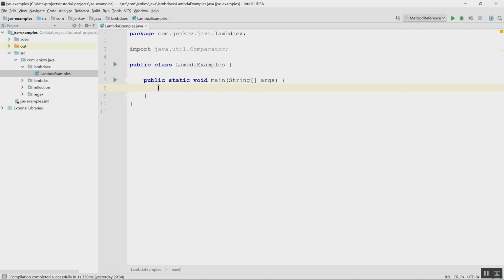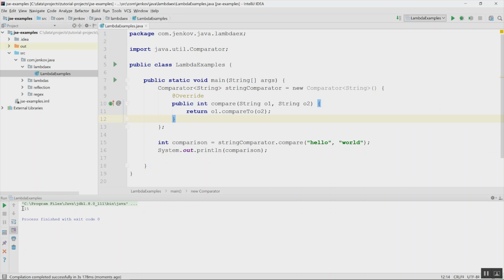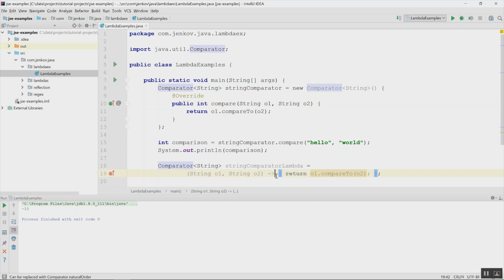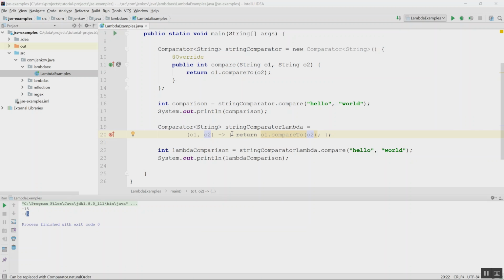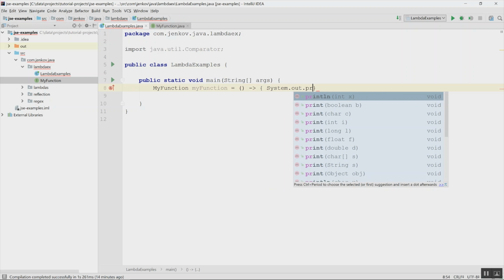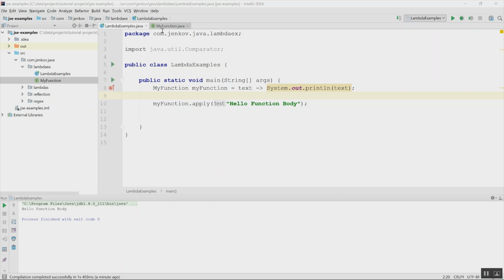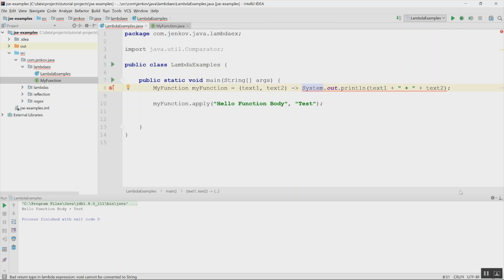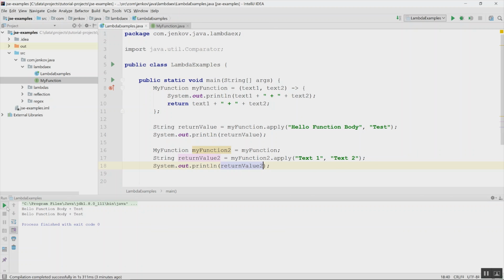Java Lambda Expressions #1 - The Basics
Java Lambda Expressions are the closest you get in Java to having functions as objects. Java lambda expressions are similar to anonymous implementations of single method interfaces, but with a more concise syntax. Java lambda expressions are great for implementing small event listeners, callbacks, or for functional programming in Java, e.g. with the Java streams API.

There are several additional details to Java Lambda Expressions not covered here. They will be covered in subsequent videos.